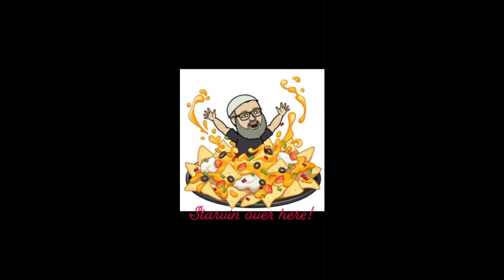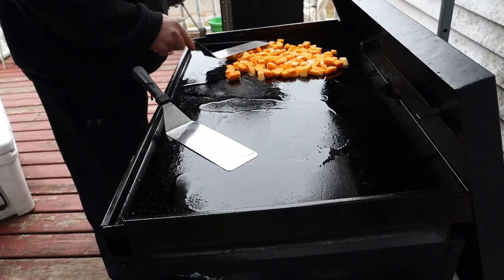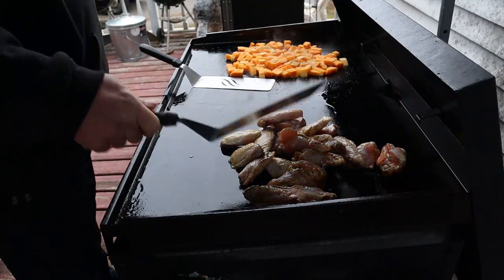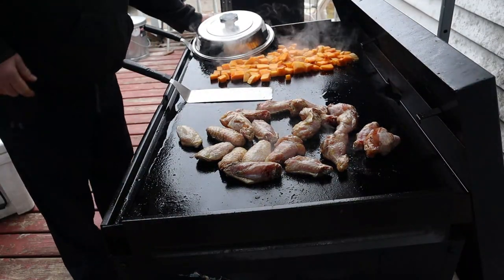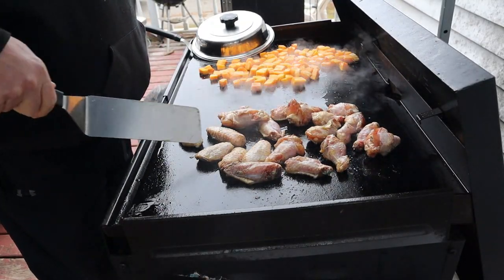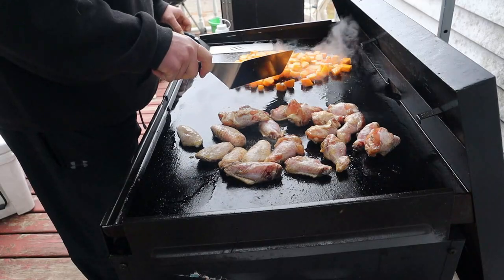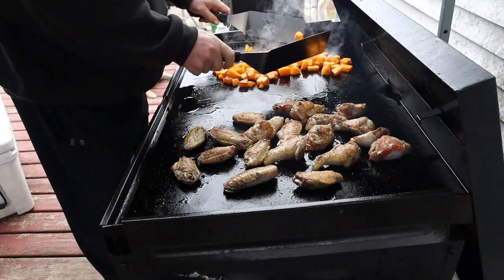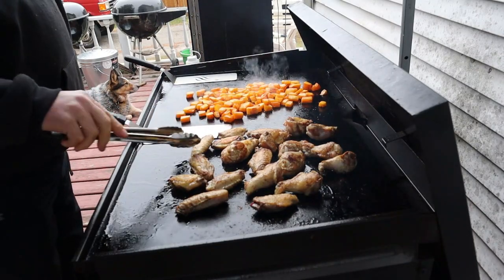Shrimp, Chicken Wings, and Butternut Squash.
Spring cook on the Blackstone.  Shrimp, Chicken Wings and Butternut Squash